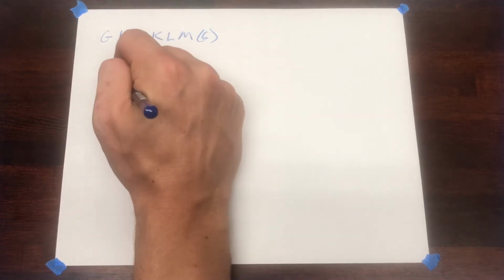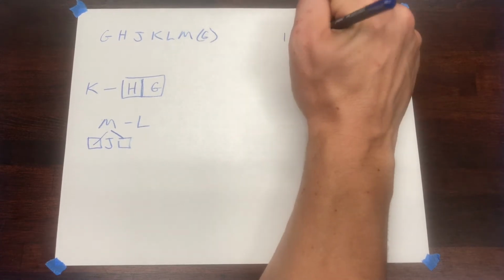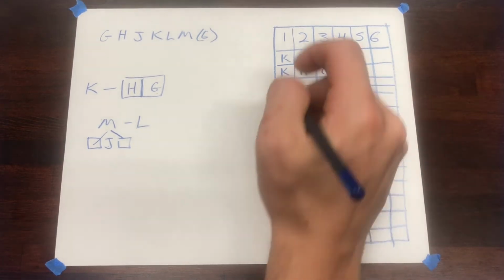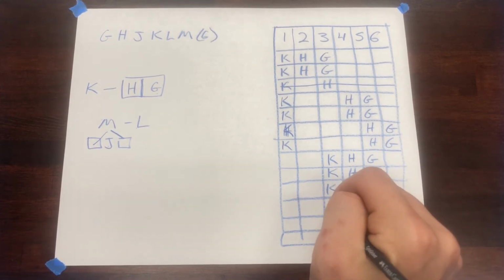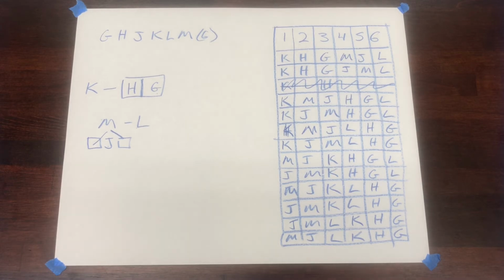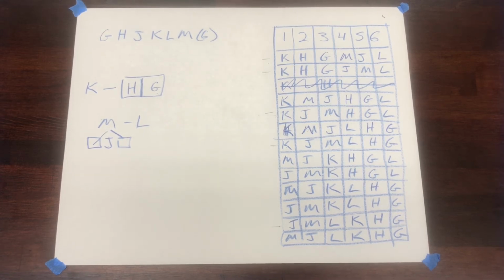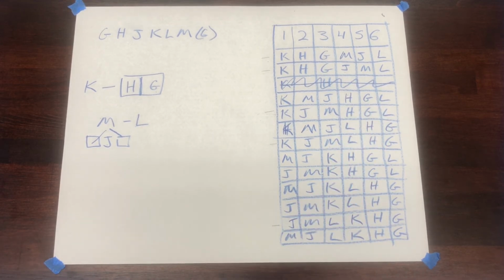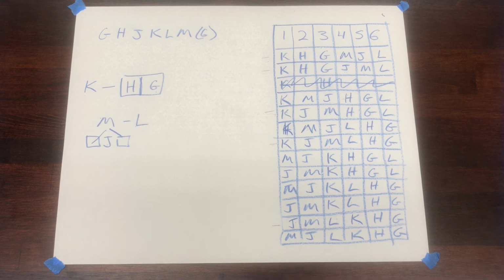June 2009 - Test 57 - Section 1 - Game 1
An explanation of how to solve the June 2009, (Test 57), Section 1, Game 1 logic game.